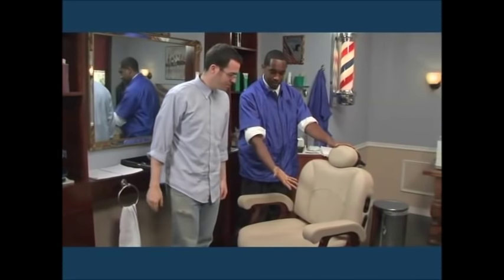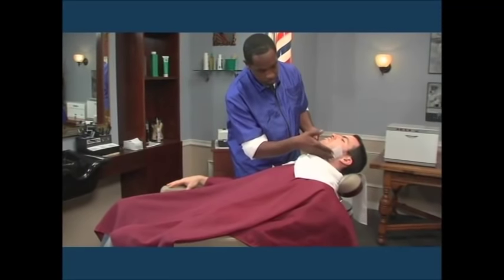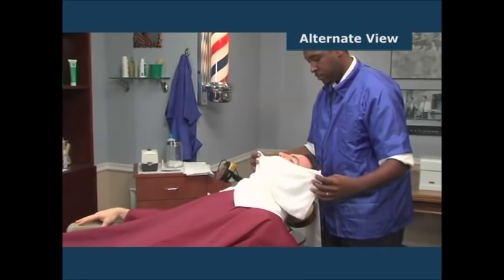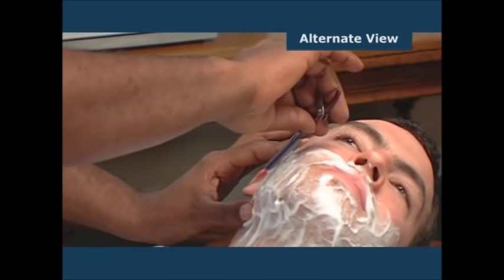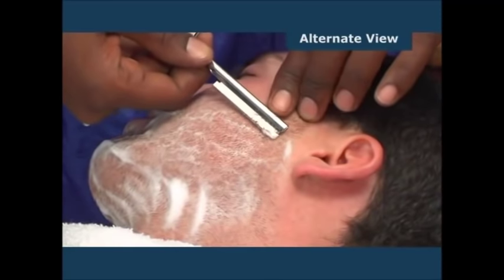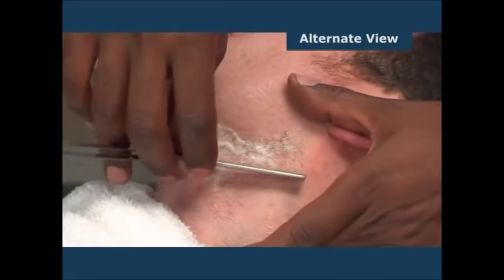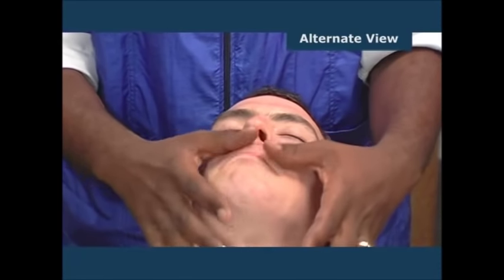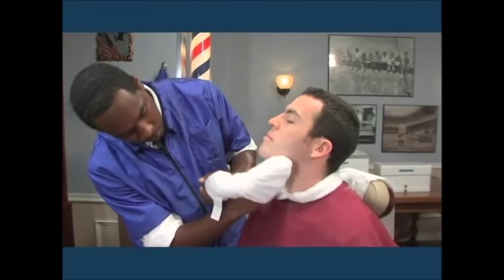The Basic Shave - Miladys